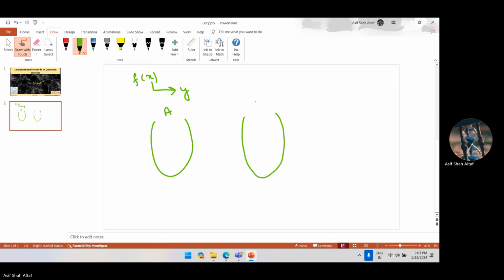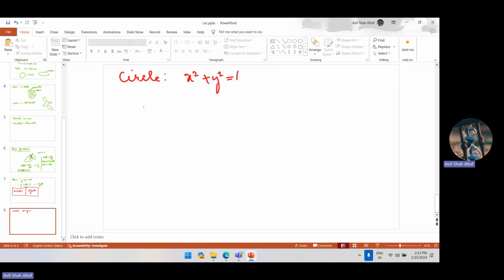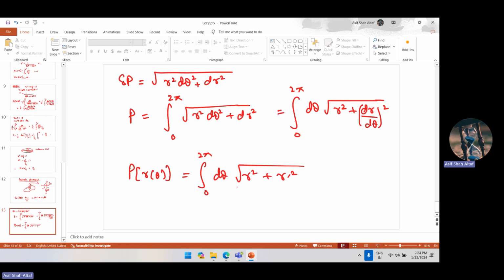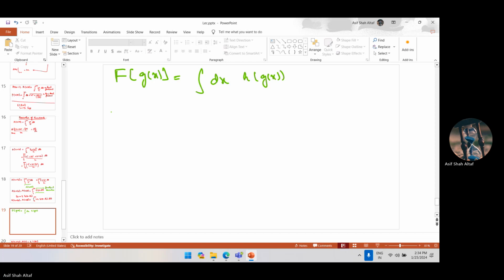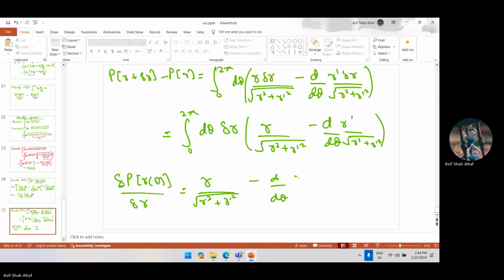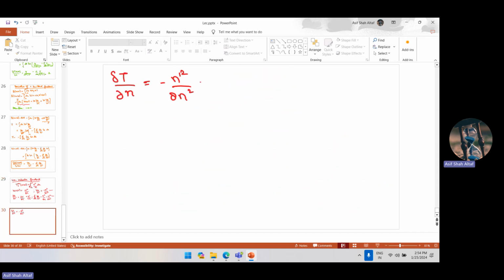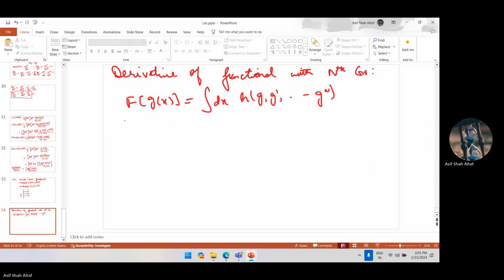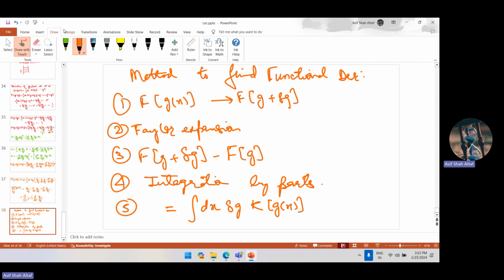Introduction to Functionals and its Derivatives: Local and Semi-Local Functionals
This lecture provides an introduction to functionals, their types, and how to calculate functional derivatives. Moreover, I have also provided a generalized result for the semi-local functional derivative having dependence up to the nth derivative of a function.